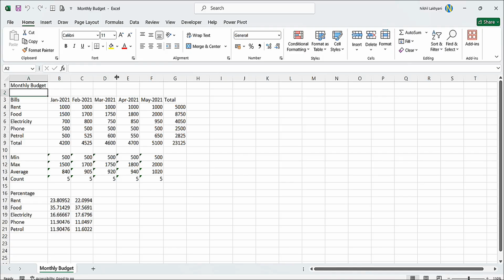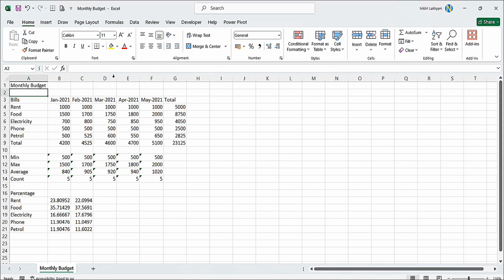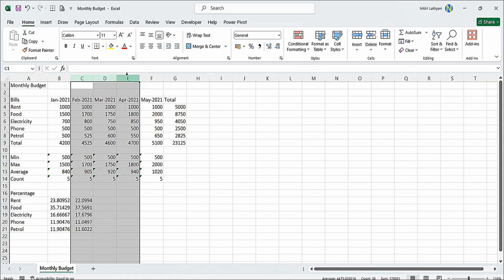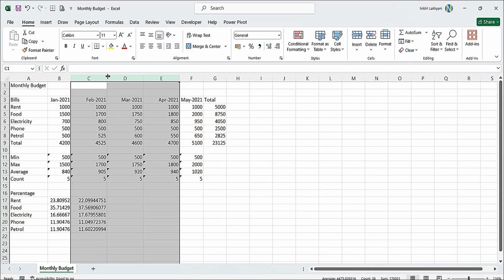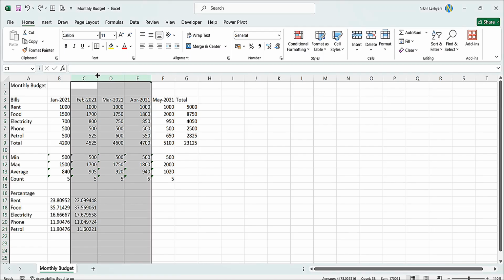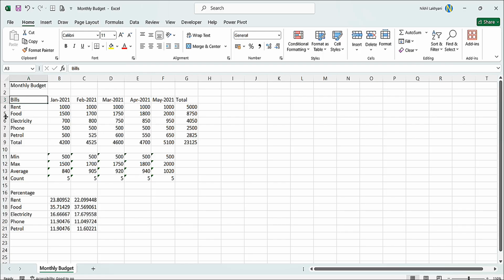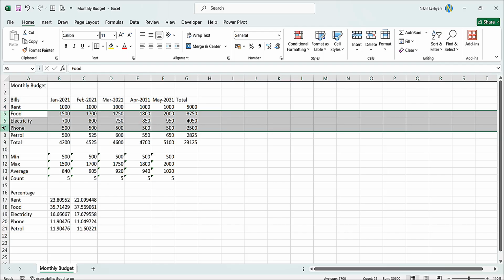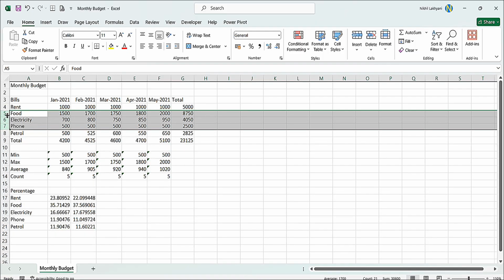Changing The Width And Height Of Cells / Excel Autofit Trick You Must Know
In this video, you will learn how to change the width and height of cells in Excel step by step in the easiest way.

Adjusting cell size is an important skill to make your data look clean, readable, and professional.

In this video, you will learn:
How to change column width in Excel
How to change row height
Autofit feature(automatic adjustment)
Manual resizing of cells

Where this is useful:
- Creating clean Excel sheets
- Designing dashboards
- Improving readability of data
- Professional reporting

This video is perfect for beginners and anyone who wants to improve Excel formatting skills.